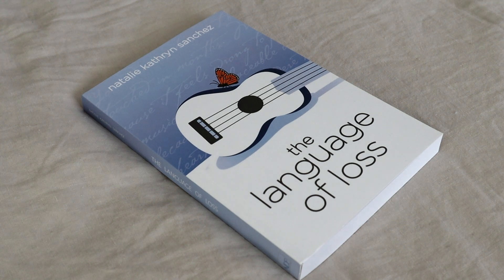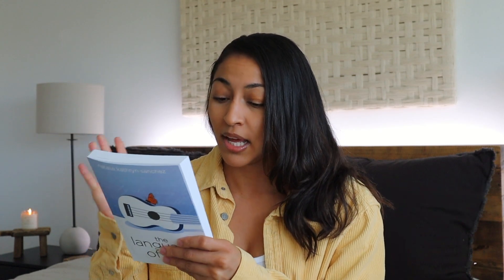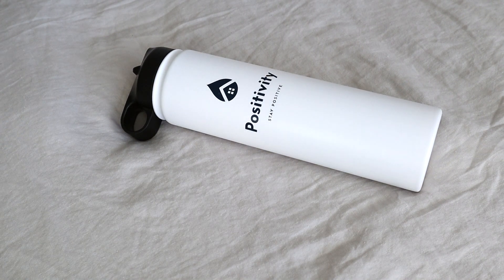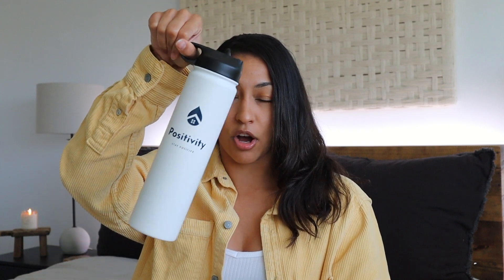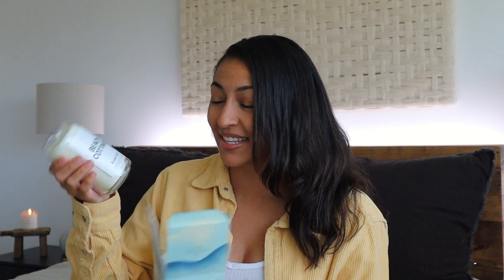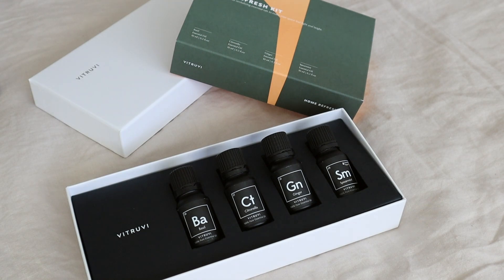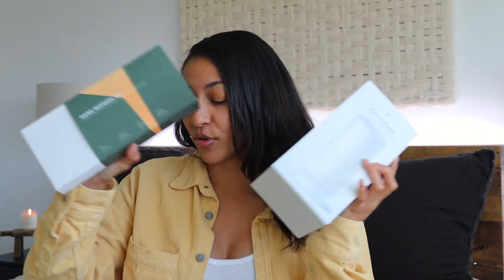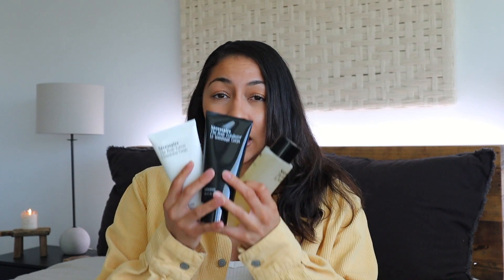AMAZON HOME FAVORITES! Aesthetic + Affordable THINGS YOU NEED!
AMAZON FAVORITES AND MUST HAVES! AESTHETIC & AFFORDABLE THINGS YOU NEED in your home!

ITEMS SHOW!
HitLights Cool White Led Strip
The Positivity Water Bottle
Amass Sanitizer
The Language Of Loss Book
Homesick Candle
The Ordinary Eye
The Ordinary Hyaluronic Acid
The Ordinary Peeling Solution
Necessaire Body Exfoliator
Necessaire Body Wash
Necessaire Body Lotion